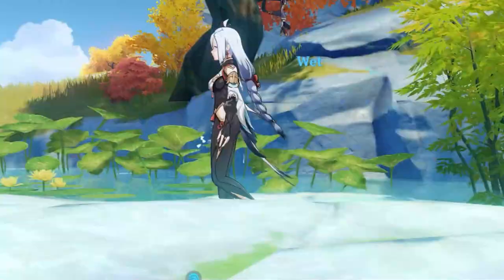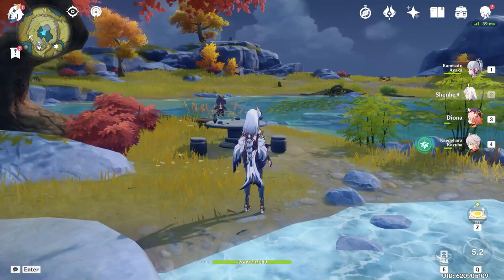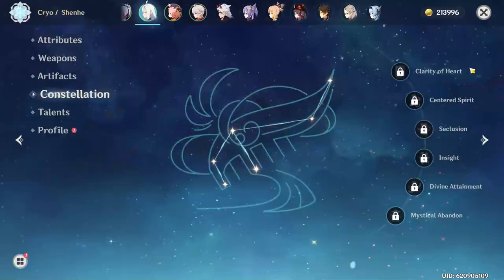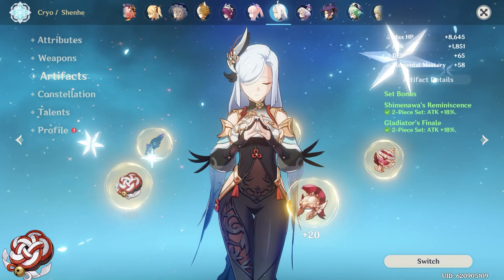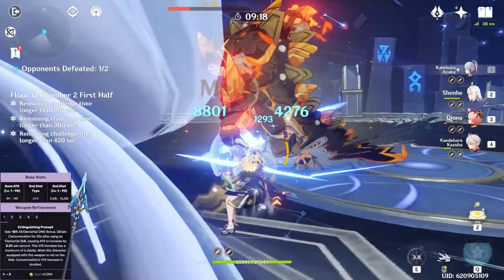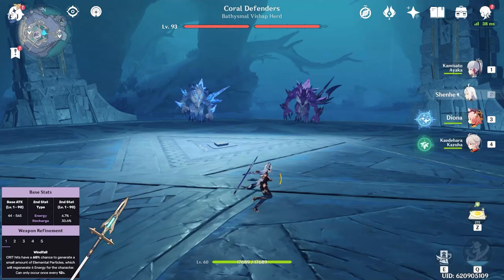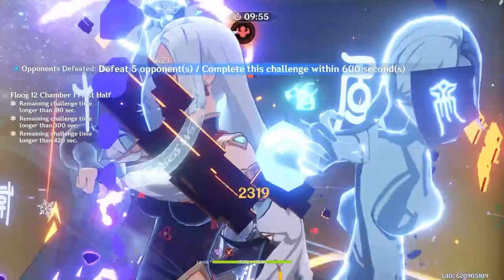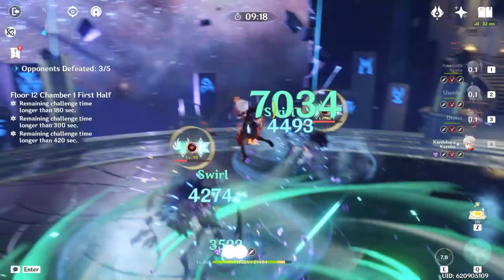unlock her POTENTIAL! complete Shenhe guide for 2.4 | Genshin Impact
Shenhe is the newest 5 star cryo polearm user in Genshin Impact with an ice cold personality and an intimidating backstory, but how well does this powerful aura hold up in game? Well, quite nicely actually. Shenhe is a very strong damage buff support who can also occasionally flex as a sub-DPS. Using her 'icy quills' team buff to amplify cryo damage as well as through shredding resistance, Shenhe is a match made in heaven for any cryo main DPS unit, so today, let's unlock her full potential in my complete Shenhe guide for 2.4 Genshin Impact.

by Eric Godlow

0:00 Intro
0:43 Kit Analysis & Important Info
3:36 Constellations and their Value
5:33 Best Artifacts and Why
6:58 Shenhe's Best Weapons
9:42 Team Comps (VERY IMPORTANT)
12:13 Must-Know Tips with Shenhe